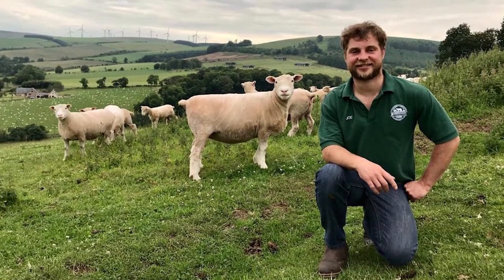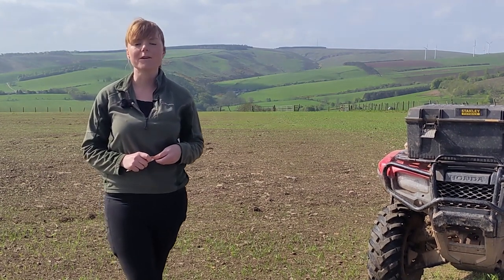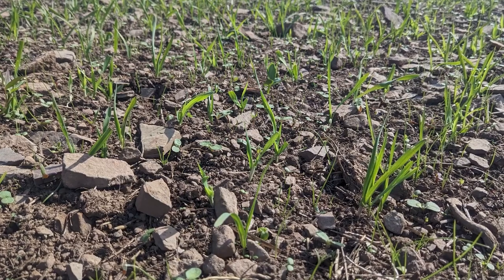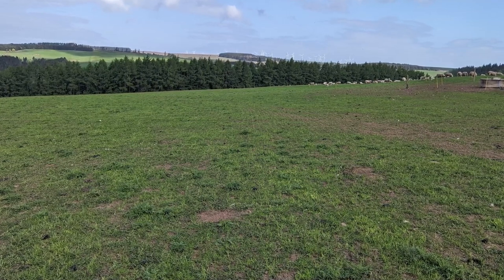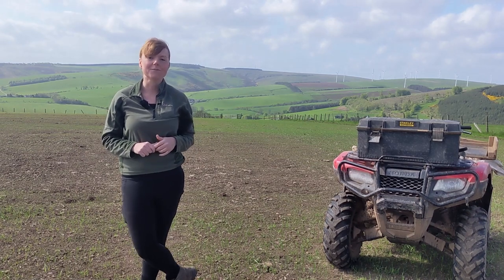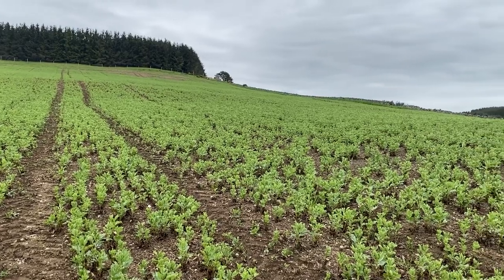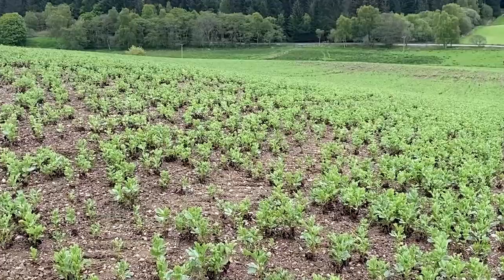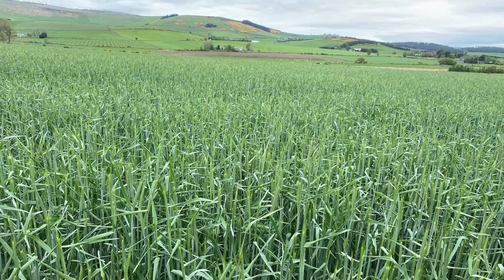Introducing the Resilience Vlogs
This year we will be following three farms through vlogs, as they plan their forage and feed supplies to reduce the risk of challenging weather.  The team introduce the farmers and their systems in this video.